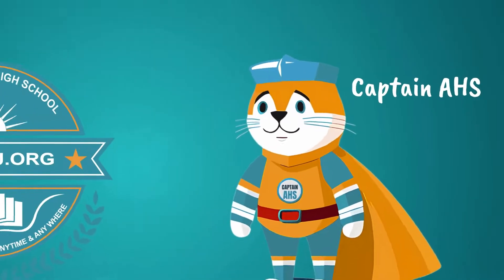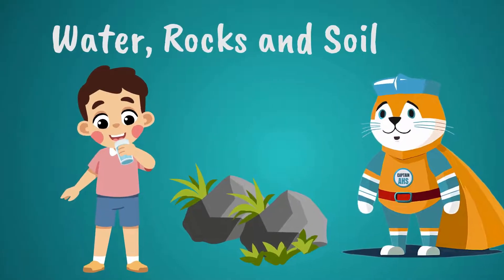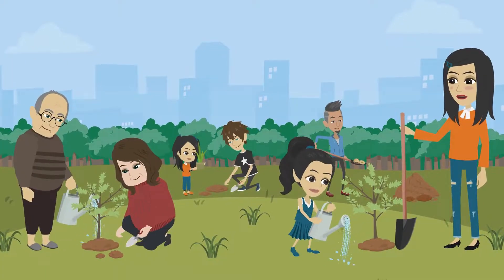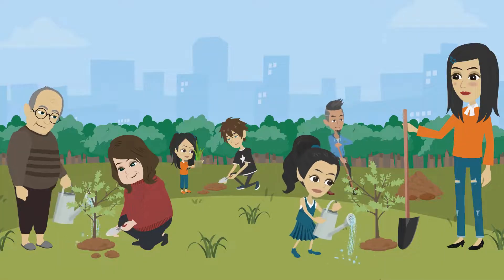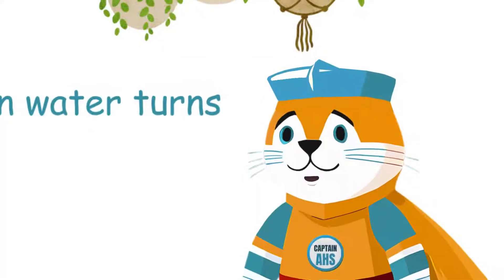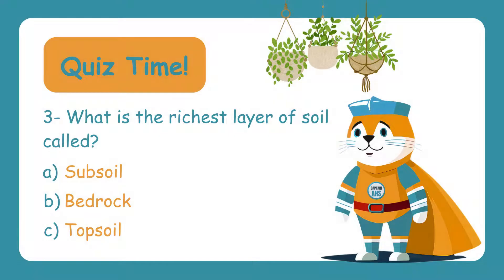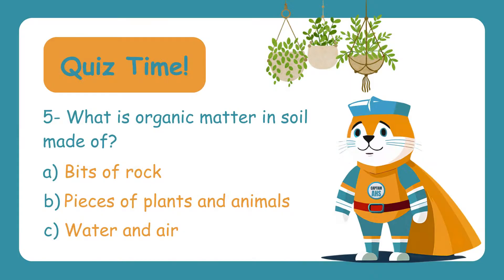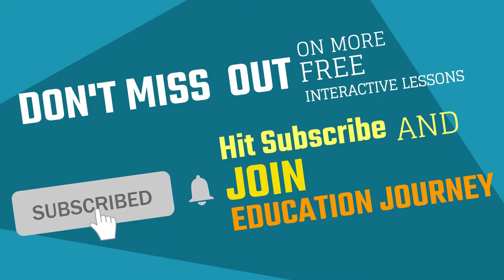Earth Materials - Water, Rocks and Soil | The Captain AHS-Show | General Science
Hi kids! Today, Saro and Mina are going to learn about Earth Materials including water, rocks and soil. Join AHS family to learn how much important these earth materials are in our daily lives, filled with full of adventure.

English Language Arts:
Arts & Crafts: